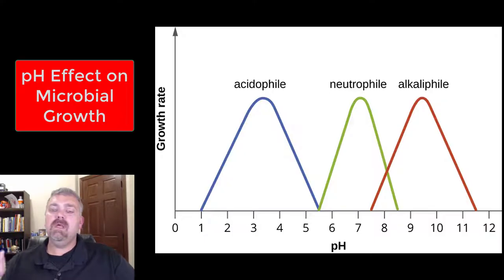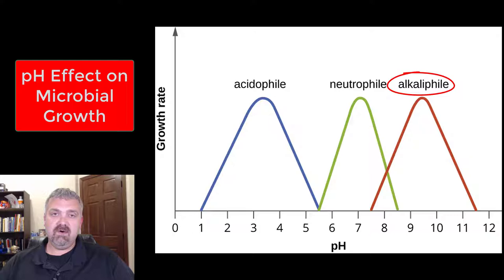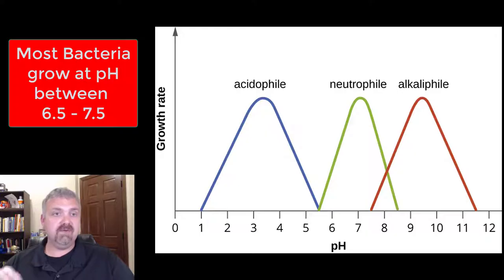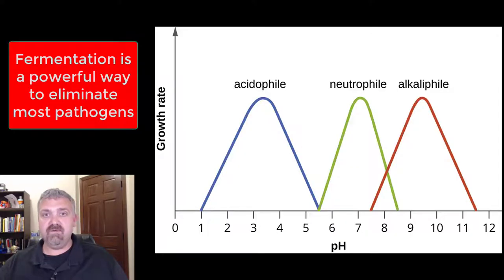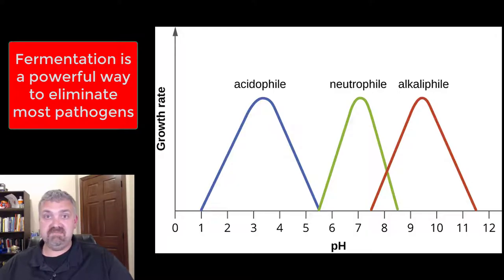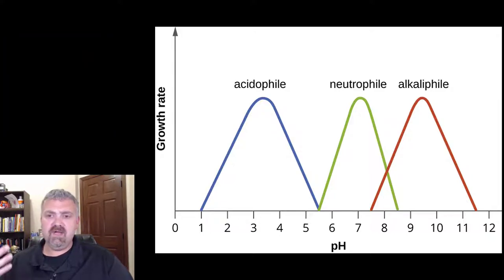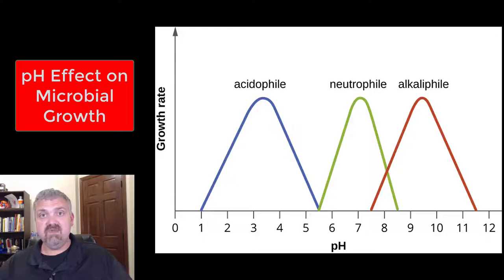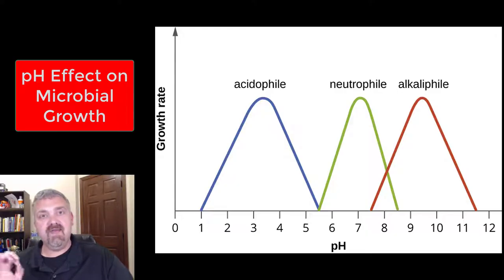pH Effect on Microbial Growth: Microbiology